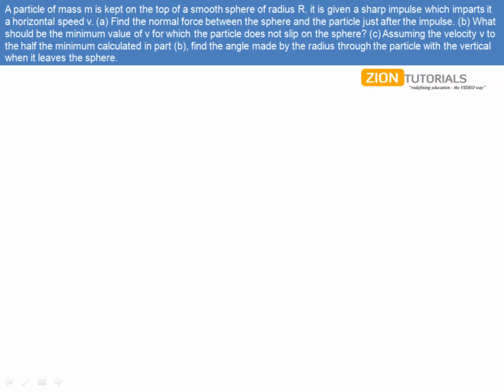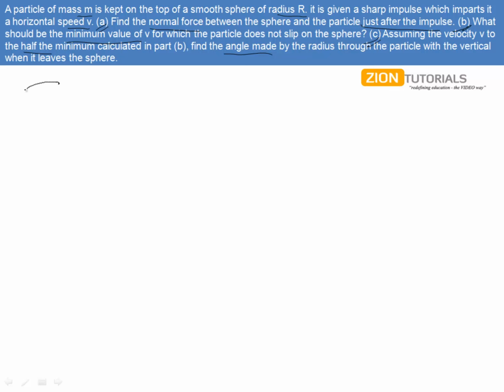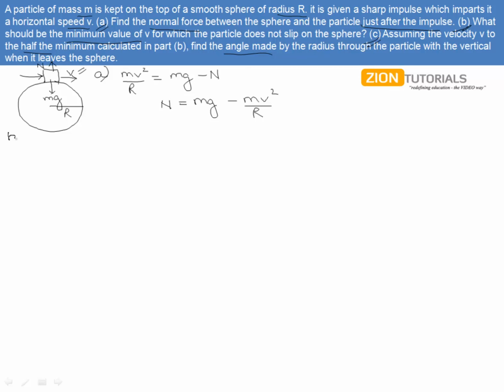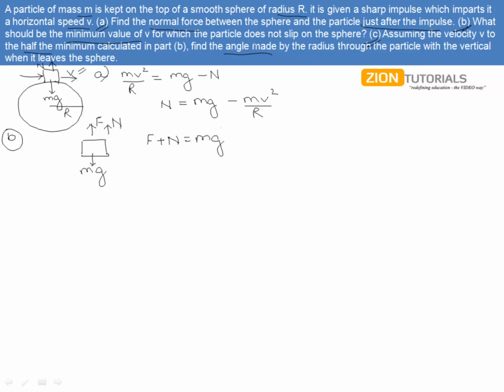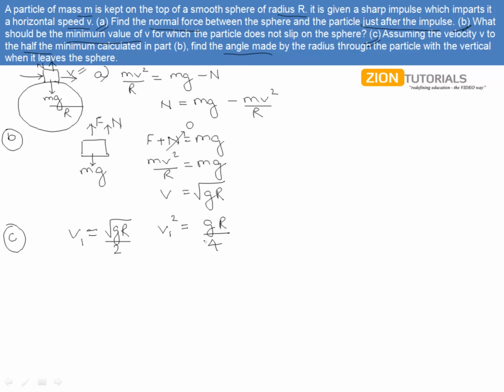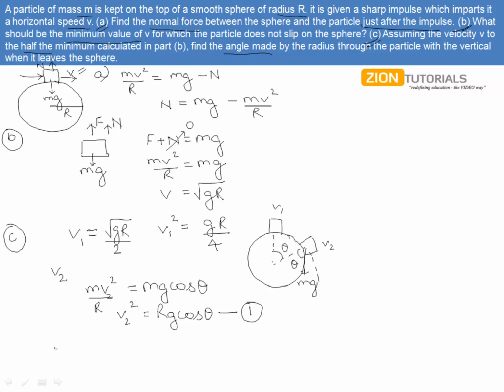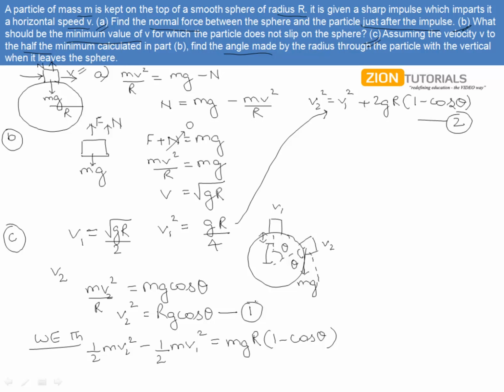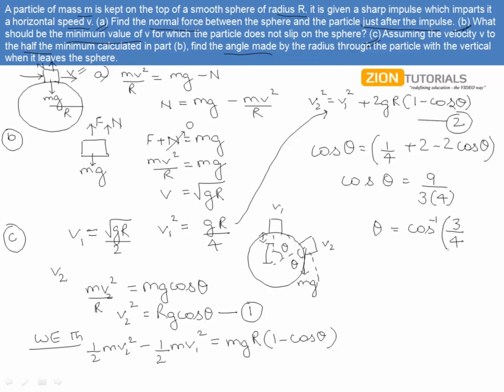WPE Q 61